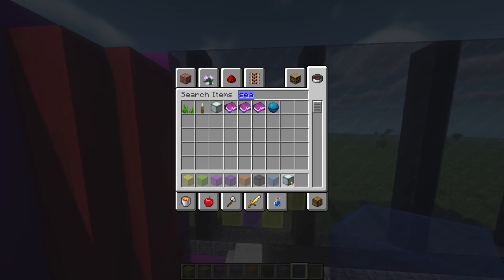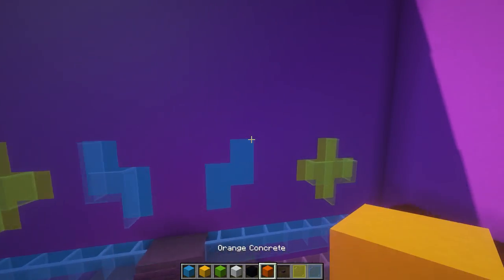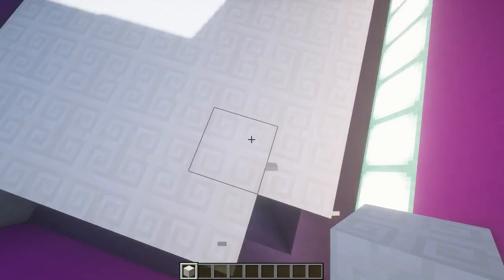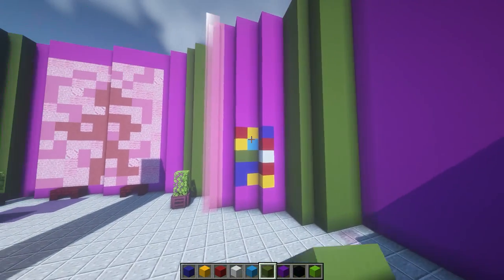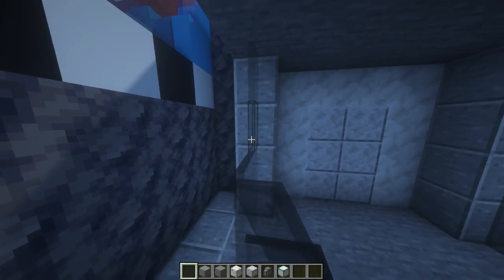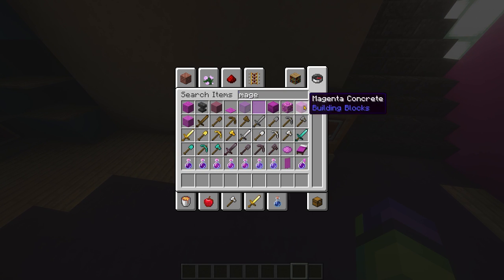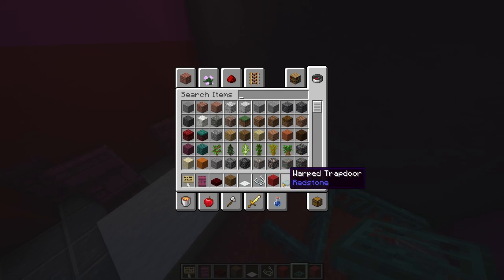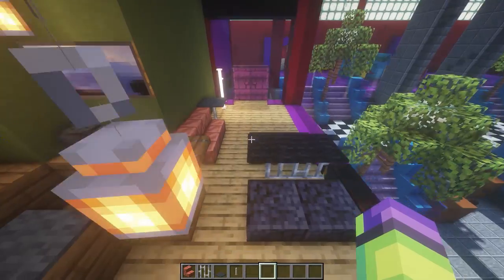How to build Security Breach in MINECRAFT Part 3 | Entrance 3/4 | Decorations/detailing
Finally Part 3 of the tutorial is now out. Today we add all of the decorations and details around the entrance. Part 4 will be adding the roof whic hwill be after the West Arcade showcase.
Music used in this video:

Song: Tobu - Good Times

Song: Tobu -  Seven

Song: Tobu - Colors

Song: Tobu - Hope

Song: Tobu -  Roots

Song: Tobu - Infectious

Song: Tobu -  Life

Song: Tobu - Could9

Song: Tobu & Itro - Sunburst